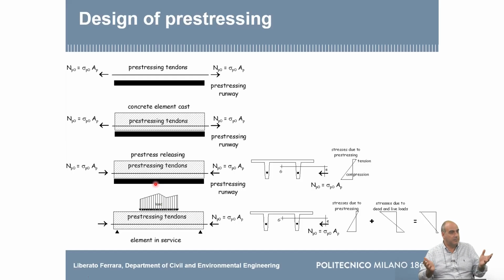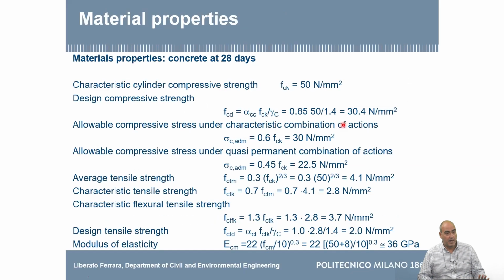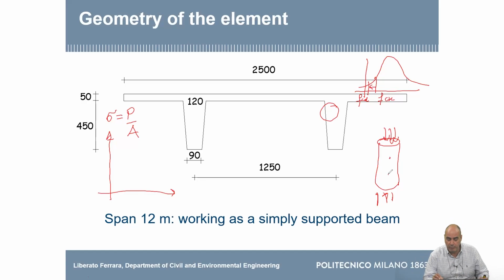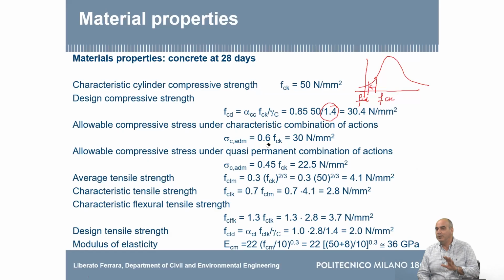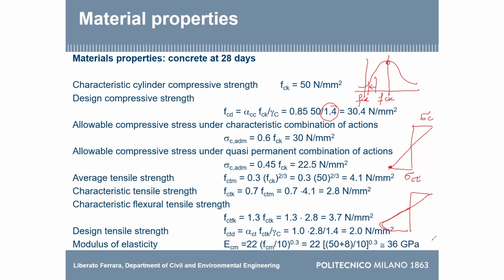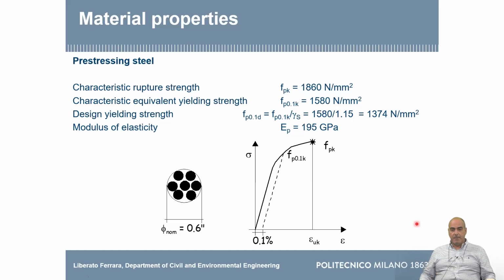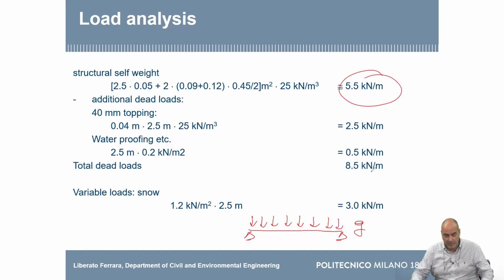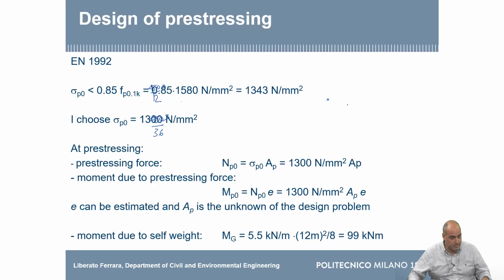L09 Design of pre stressed concrete element